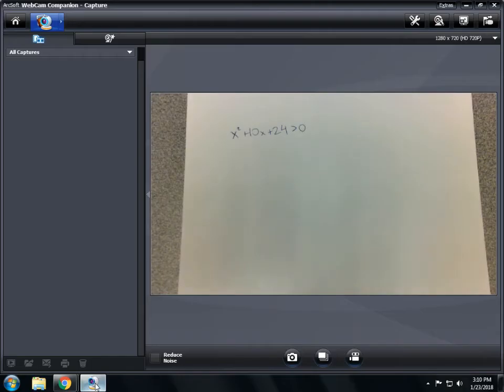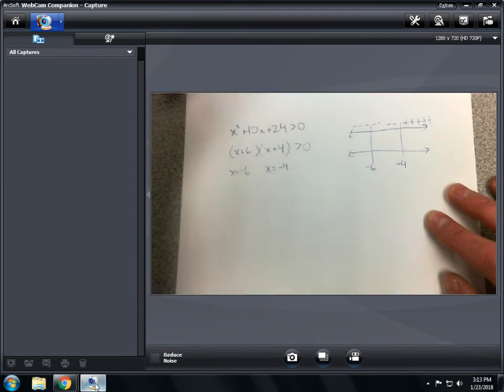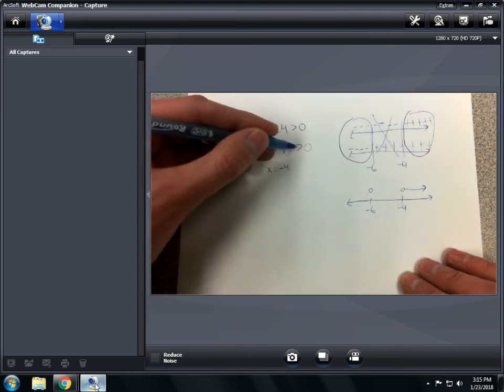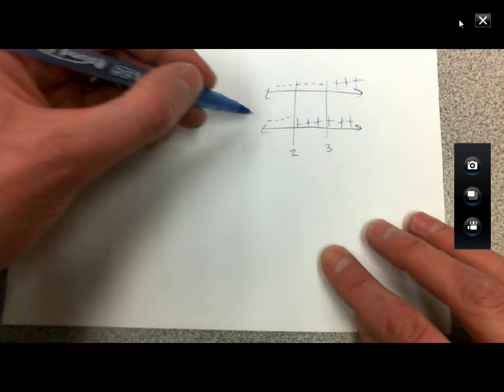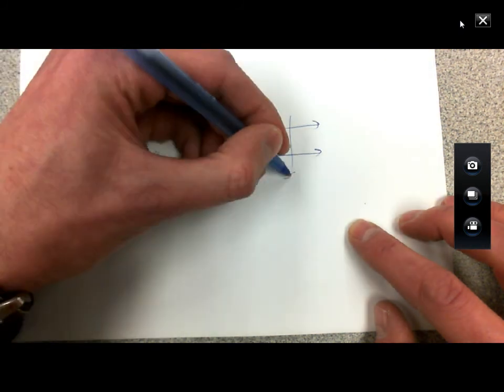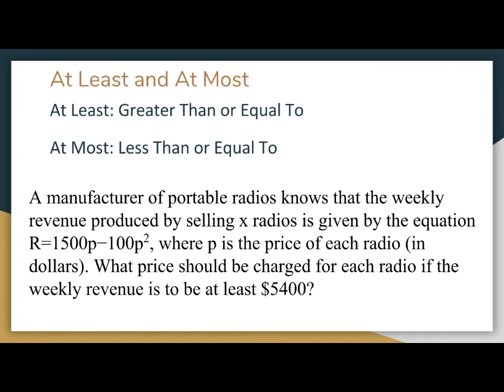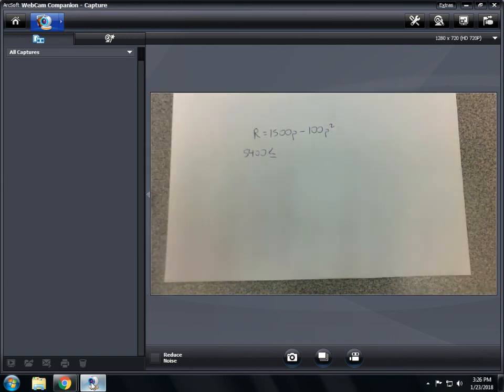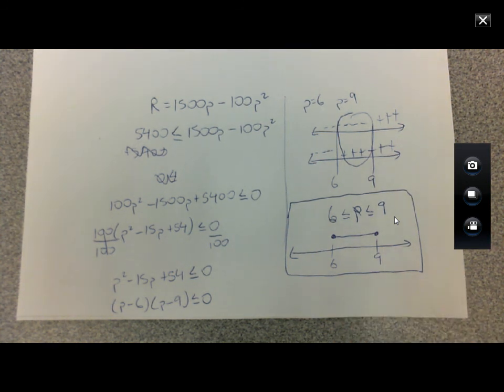2 5 Part B